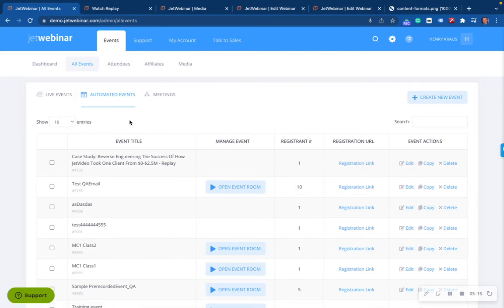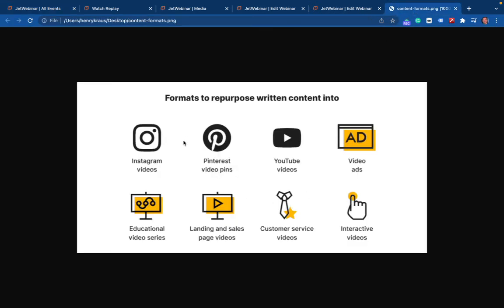Low maintenance system for live & recorded events